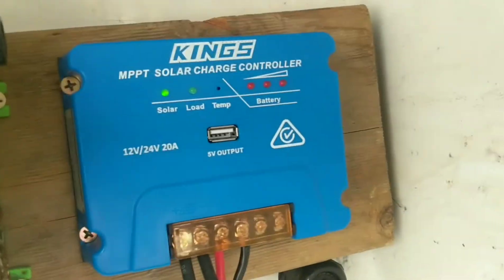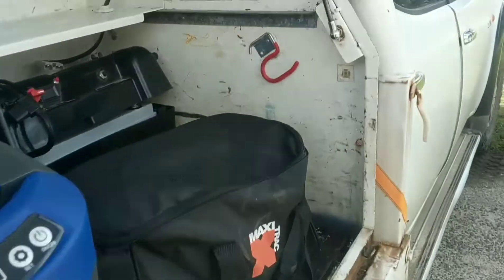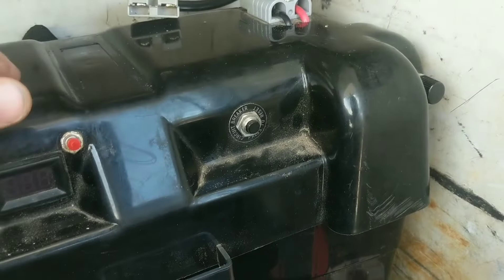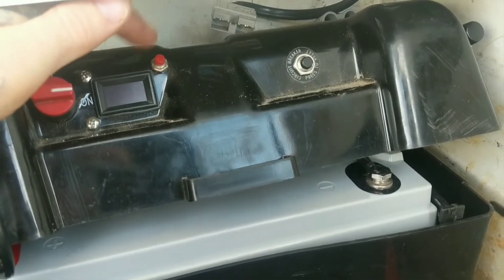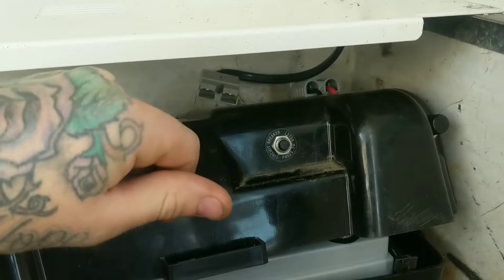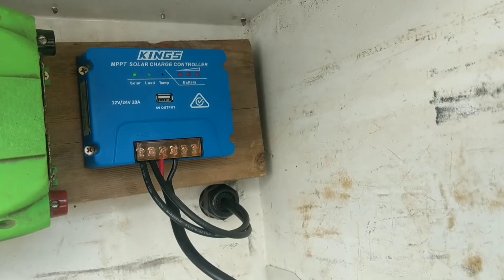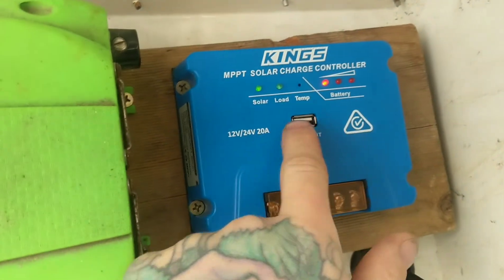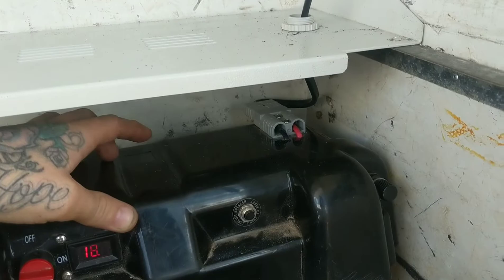KINGS MPPT Solar Charge Controller overcharging and killing batteries.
Day 2 of the brand new panel/Charge Controller charging my brand new battery.